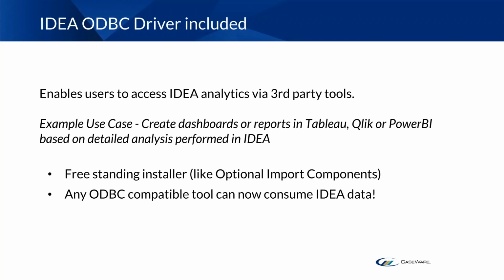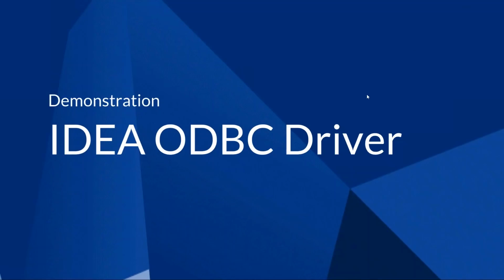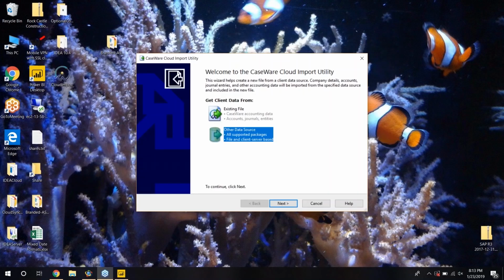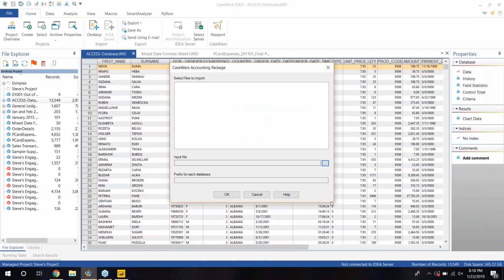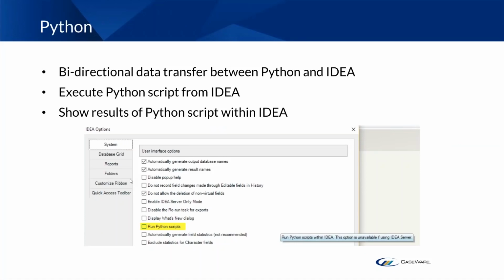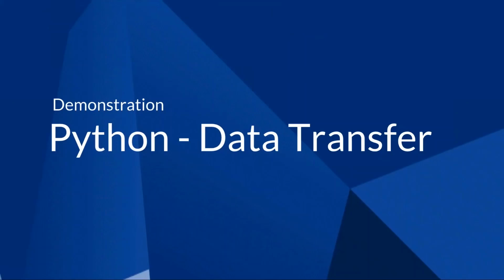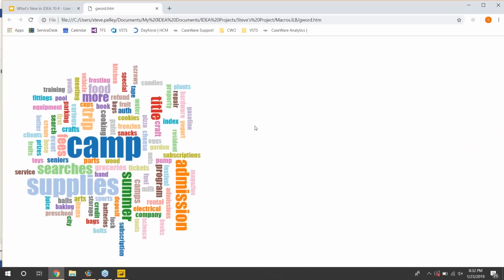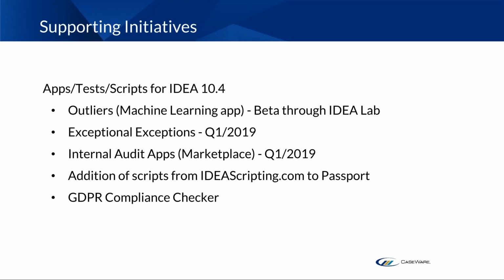IDEA 10 4 Release Webinar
Experience the IDEA 10.4 Launch and See How 10.4 Will Boost the Performance of Your Audit Team   The new release of IDEA is here! Watch our pre-recorded webinar